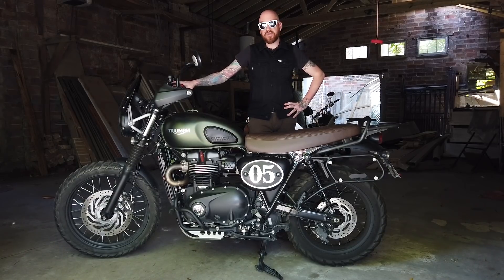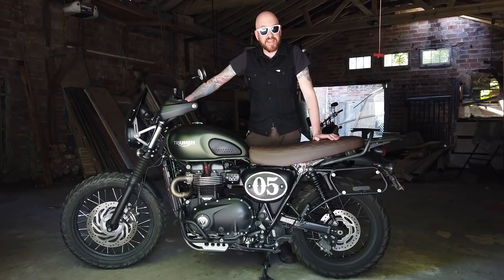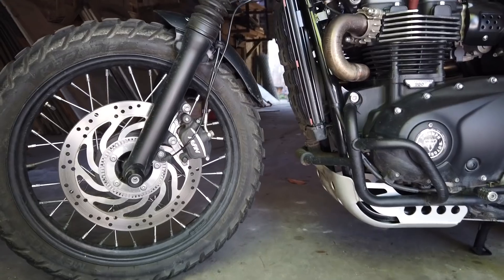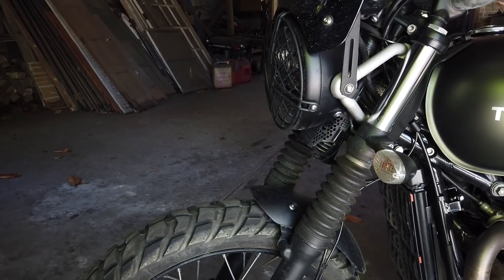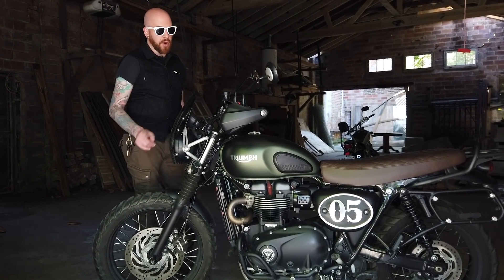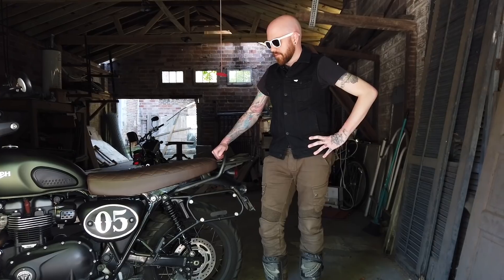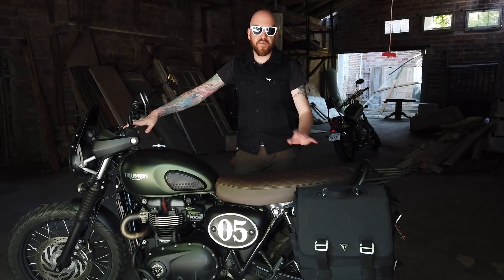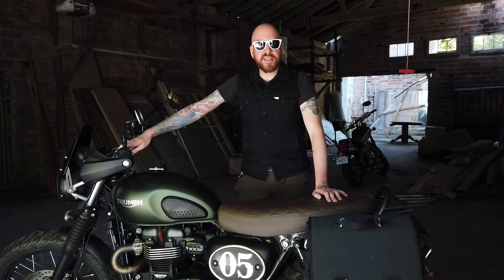Do 2019 Street Scrambler Accessories fit on 2017 & 2018 models?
I decided to take the leap, and try the 2019 Street Scrambler's sump guard, rugged pannier/rail, and the high fender. Here's what fits and what doesn't fit...

Follow Caitlyn: @caitlynthecurious

Check out some of the products we have purchased for our travels at our Amazon Store.